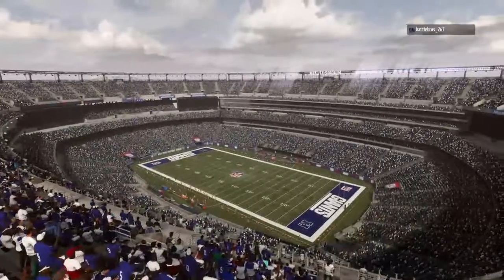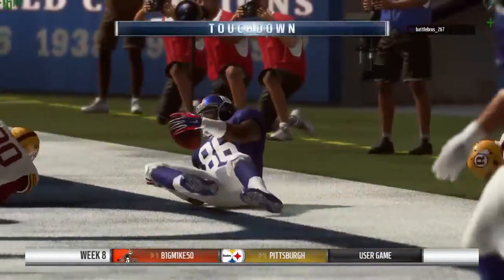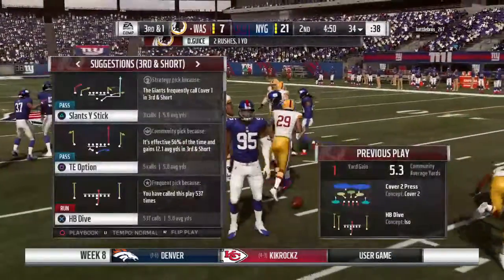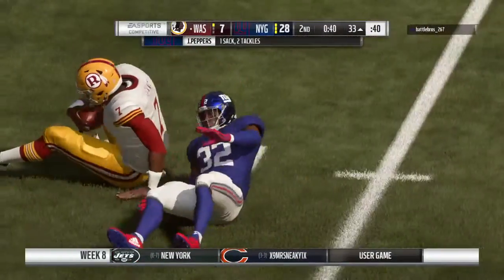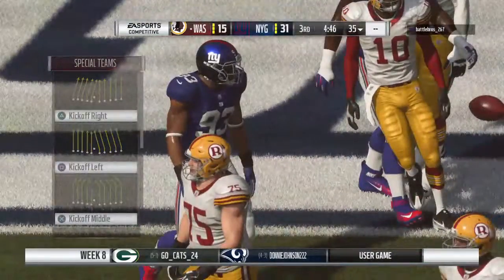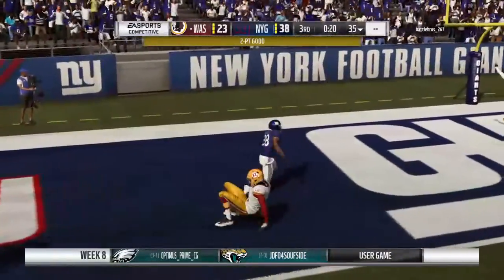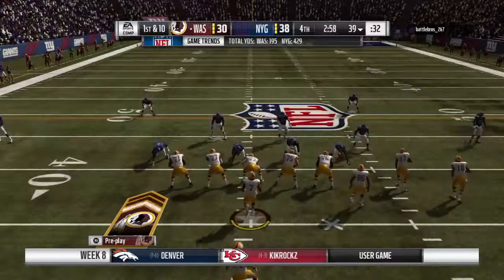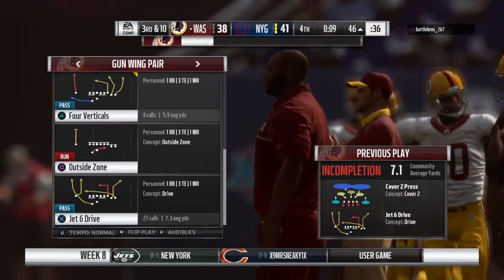BIGSEMI14's Live PS4 Broadcast